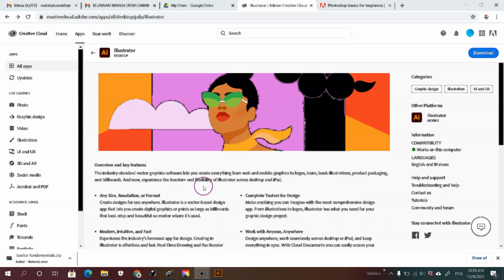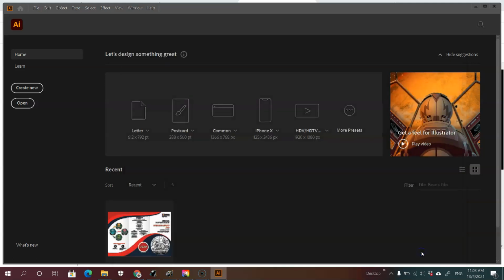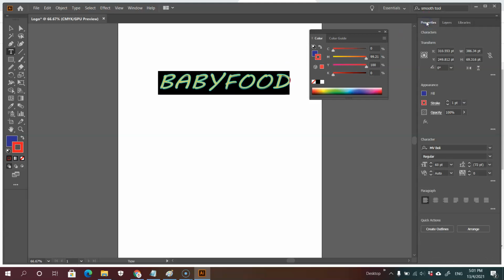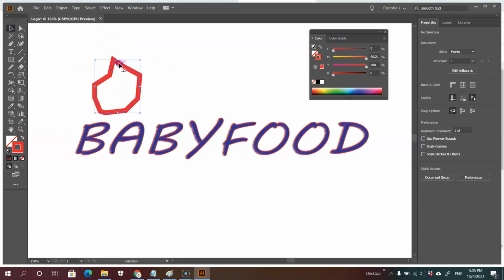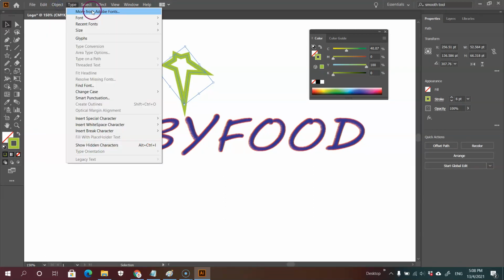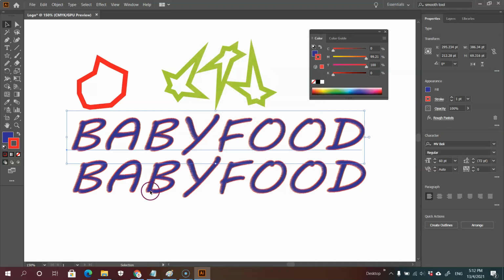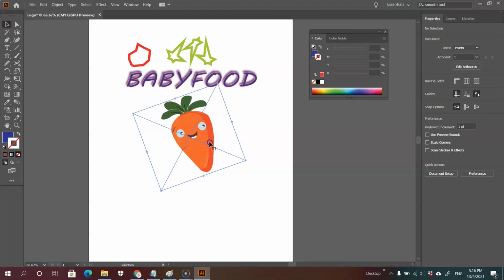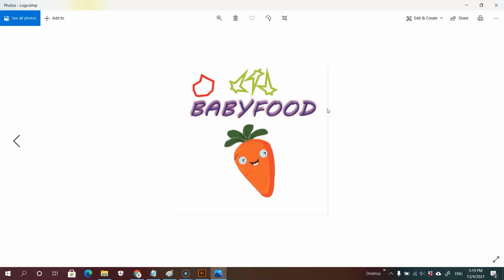Quick Review on Adobe Illustrator